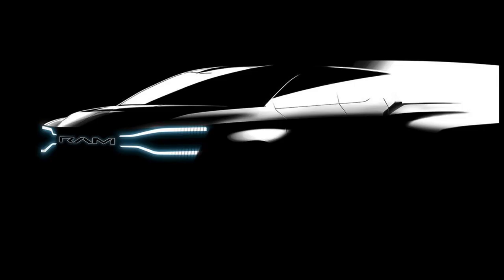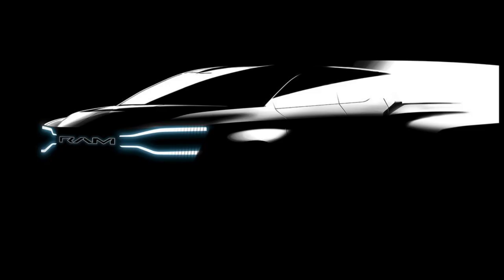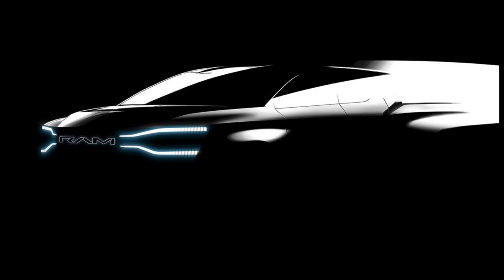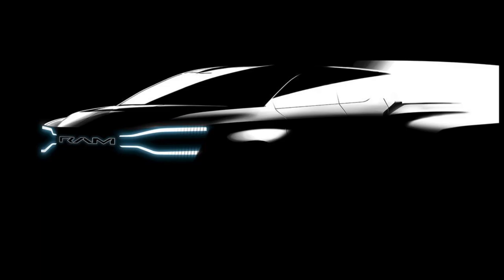Electric Ram 1500 Teased With Even Larger Running Lights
Ram's first battery-electric pickup is still slated to arrive in 2024.
If the eventual parade of battery-electric trucks were a freight train, Ram would be manning the caboose. Ford and GM have already shown off versions of their electric trucks, which will enter production over the next year or so. But for those holding out for Ram's first crack at an electric pickup, a new teaser gives us a little more to take in.

Ram released two new teasers of the upcoming 1500 EV and they accidentally (?) left a bunch of paths in the file that show more details of the design. The paths were weirdly not scaled with the actual sketches themselves so I just adjusted them to fit

Ram on Tuesday unveiled a new teaser for its forthcoming electric 1500 pickup, which is still on the docket for a 2024 release. The first teaser image for this truck was mostly shadows, but this new image gives us a few additional details, mainly a massive set of running lights and some seriously strong character lines around the fenders. The style of the image suggests this is a design sketch, so things are likely to change between this teaser and any production-ready model that follows. Ram also left some paths in the image files that inadvertently revealed more of the truck's design.